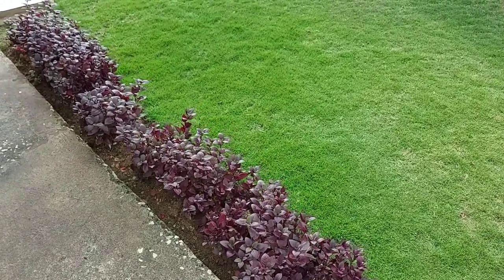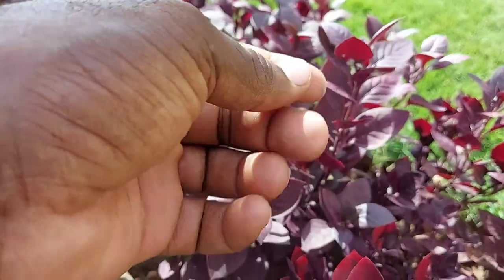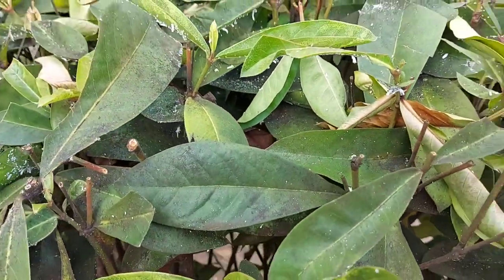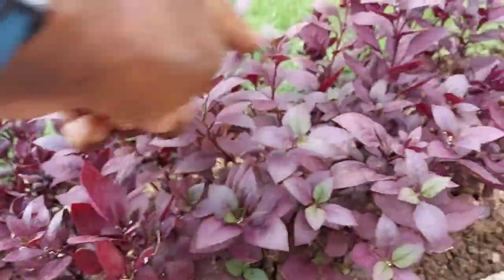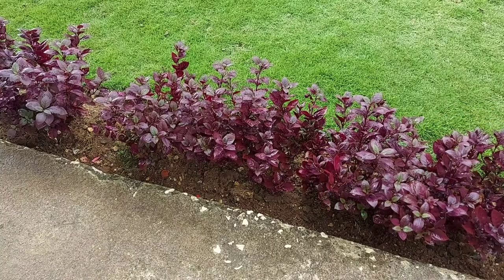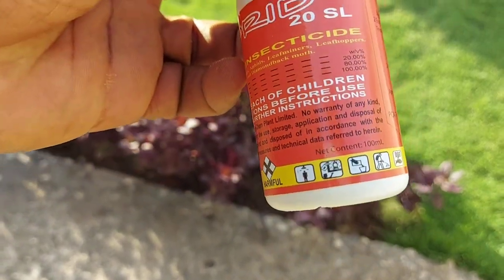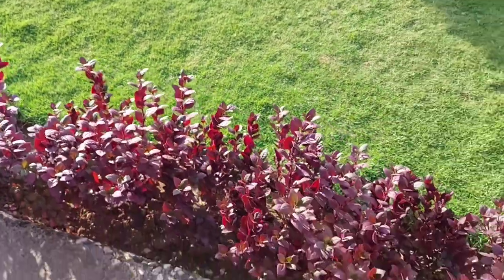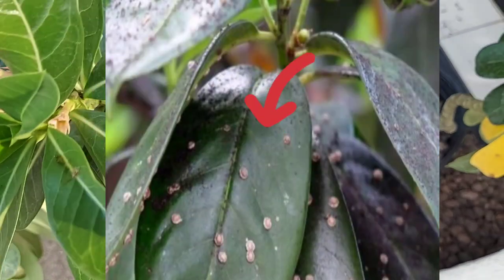Learn How to Kill Whiteflies, Aphids, Scale Insects, Thrips and Other Sucking Insects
In this video I provided a detailed tutorial on how to Kill sucking insects from your garden.